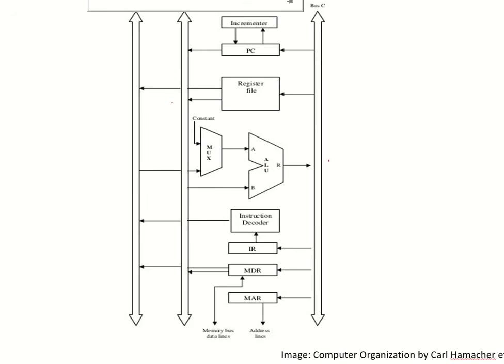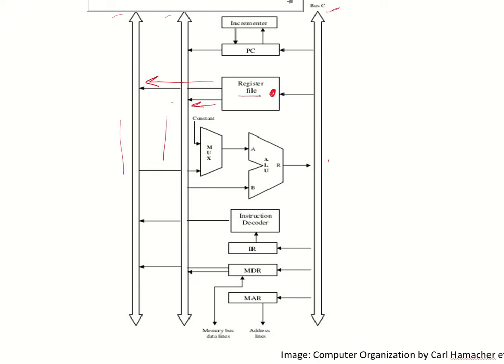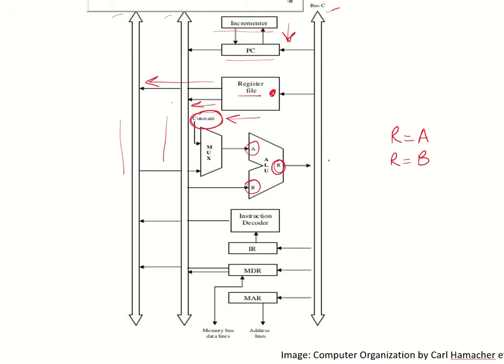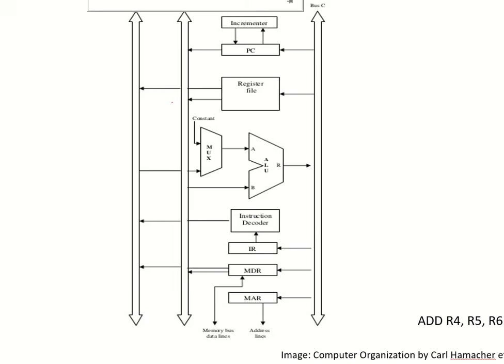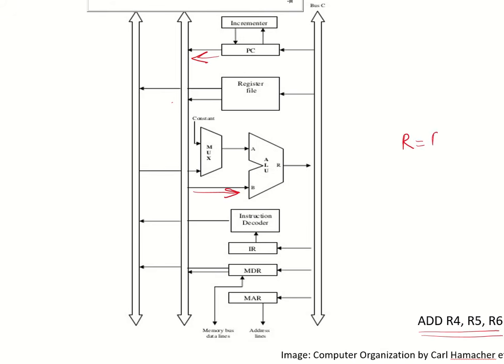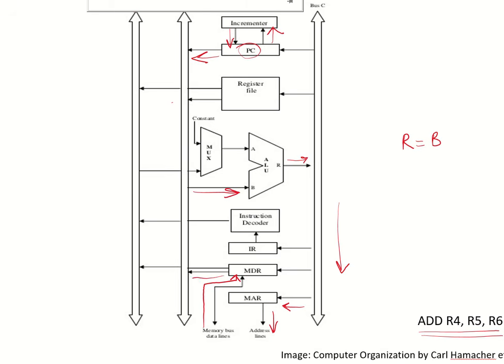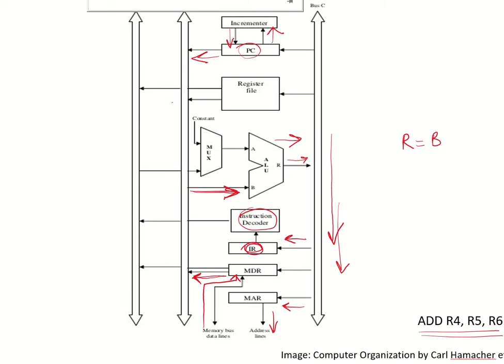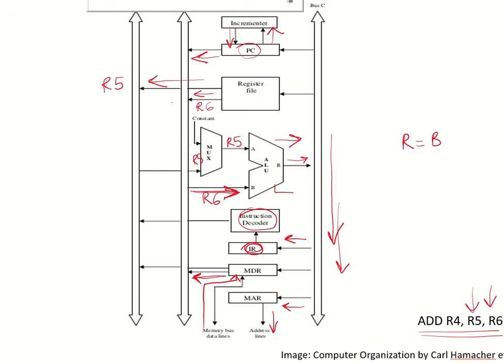CO30 - Multi-bus Organization of Processor